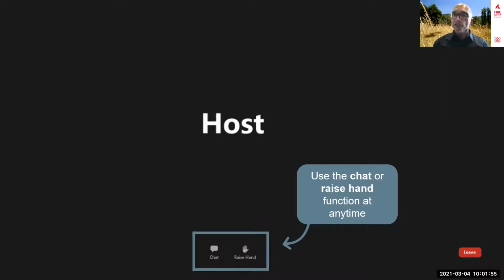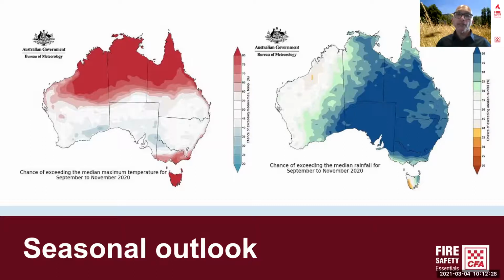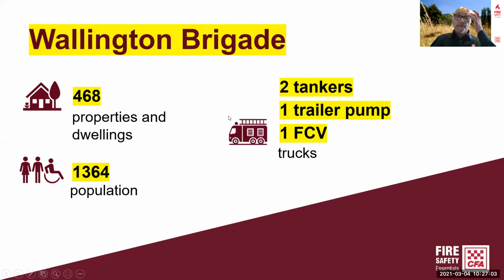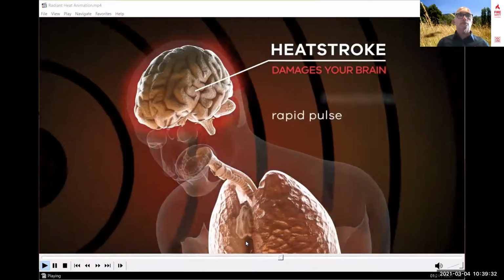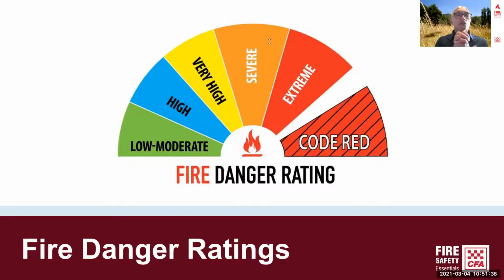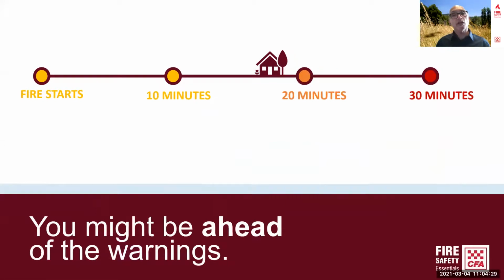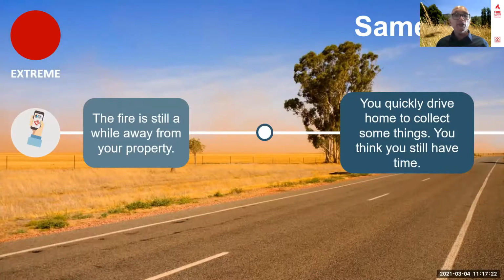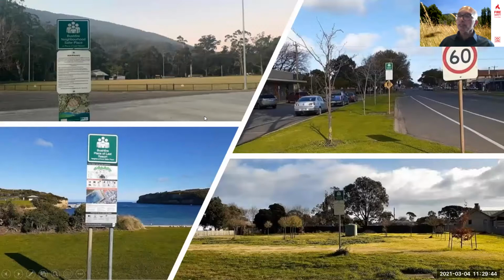Fire Safety Essentials Wallington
This is a 45-60 to minute interactive session designed to challenge participants to personalise their fire risk and to survive a fire. This facilitated program uses storytelling and local knowledge as methods to challenge participants to understand and accept their personal fire risk. The program also includes basic explanations of fire behaviour and an overview of last resort options